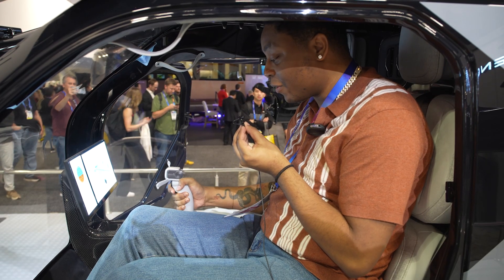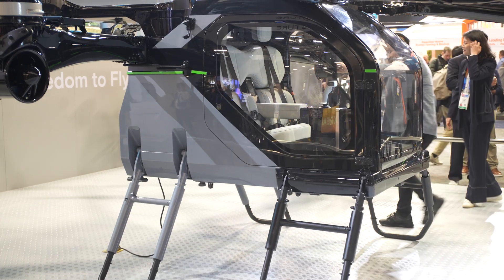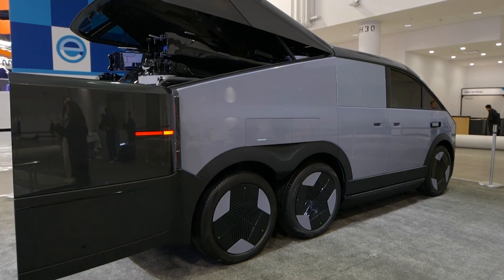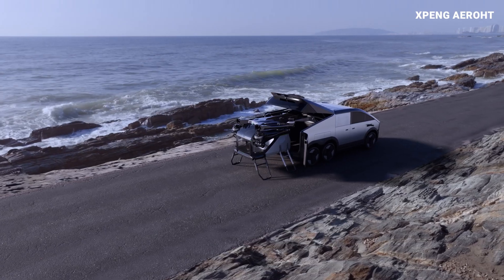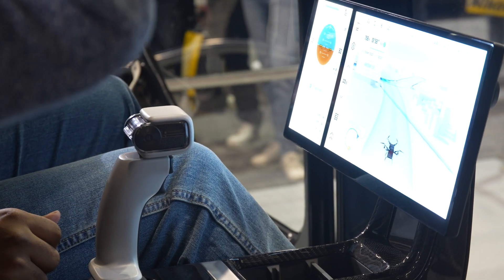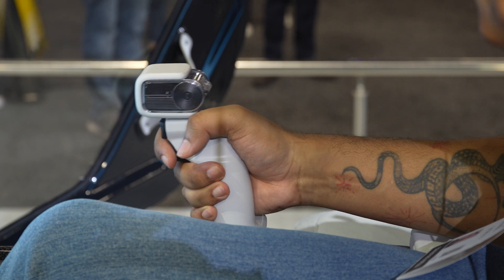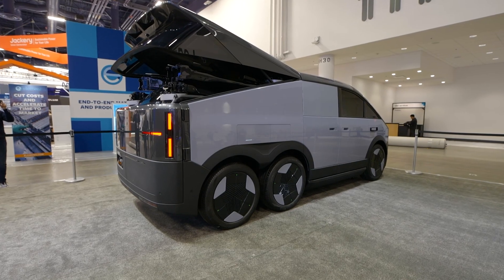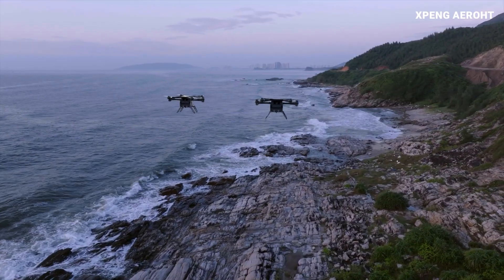I Hopped Into XPENG Aero HT’s ‘Flying Car’ at CES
Mashable Tech Reporter Chance Townsend got into the cockpit of the XPENG Aero HT eVTOL to find out what a "modular flying car' really means.